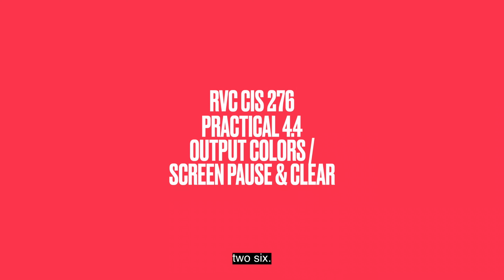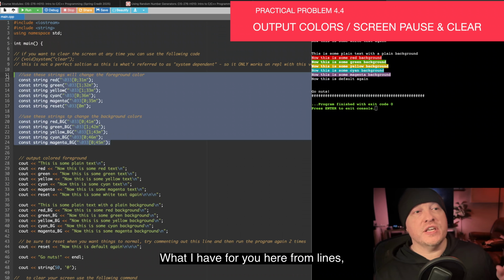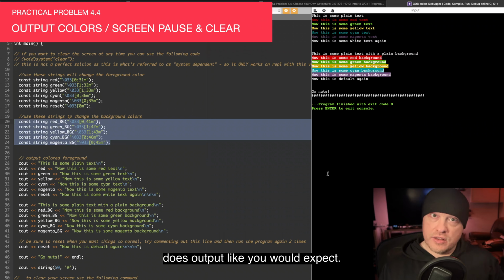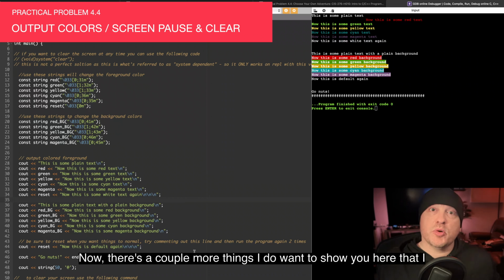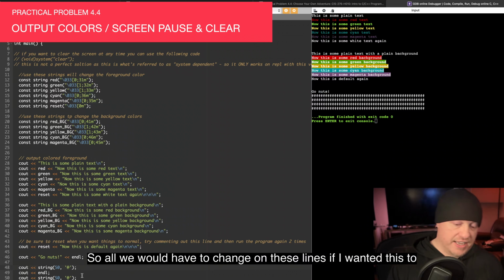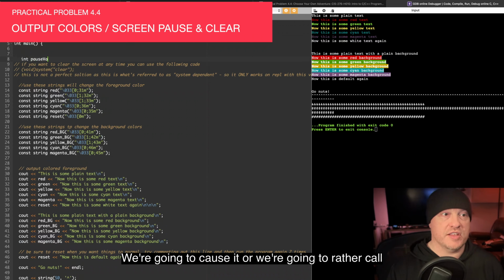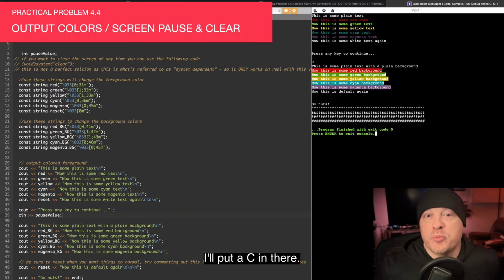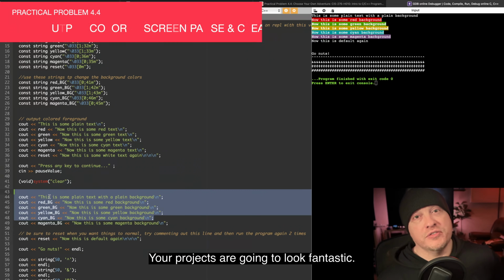CIS 276 CYOA Output Colors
Rock Valley College CIS 276 Introduction to C/C++
In this video we'll discuss using output colors, display pauses and clear screens in your CYOA project